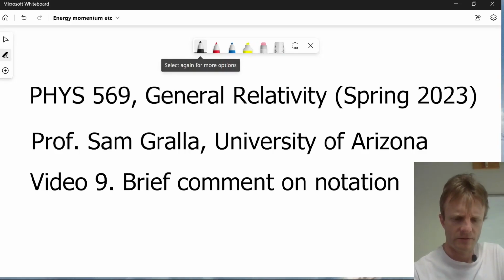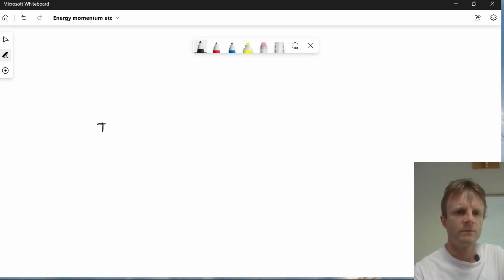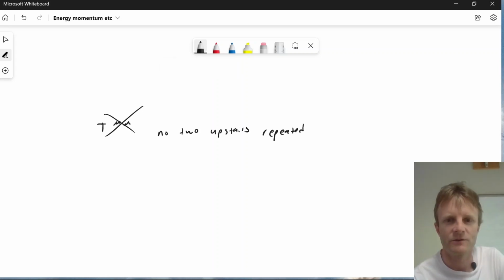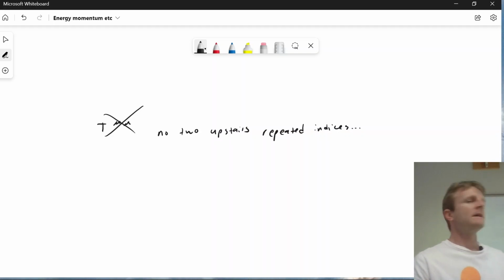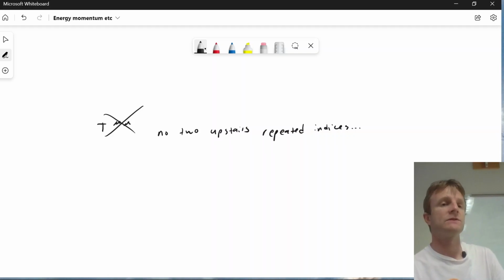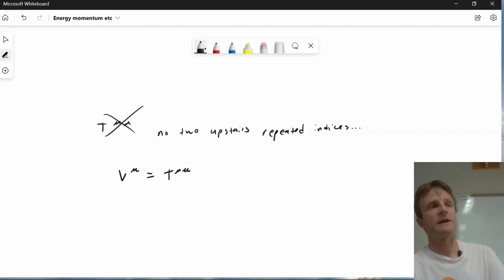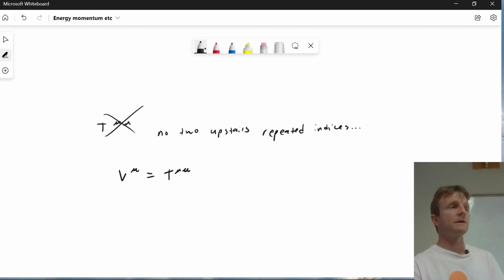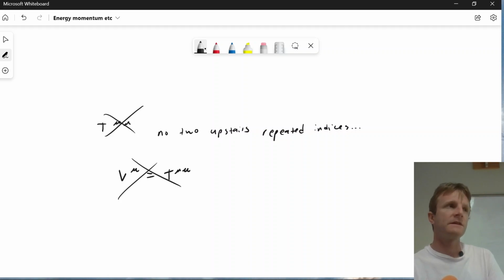Brief comment on tensor notation: Video 9 of General Relativity at UArizona with Sam Gralla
A quick comment on why we insist on rules for index notation